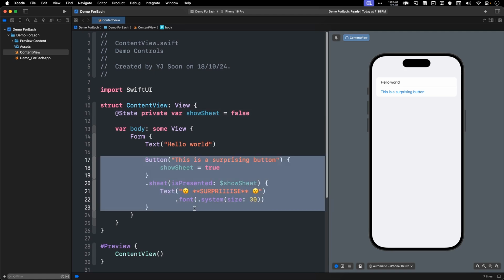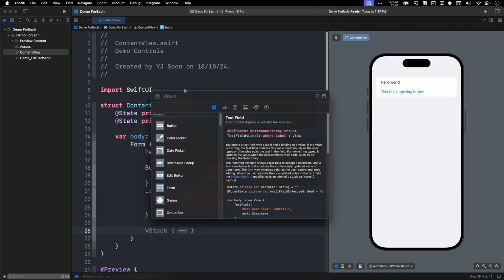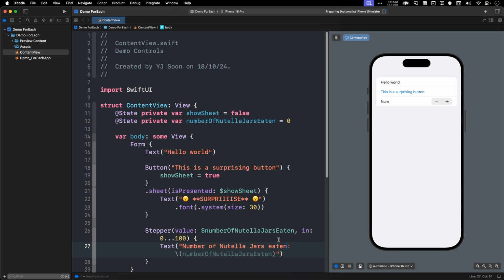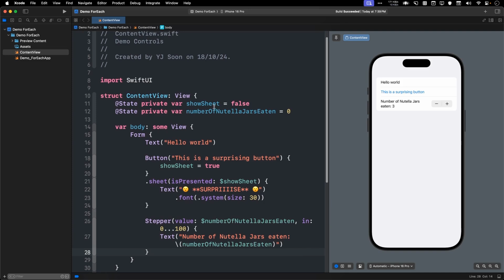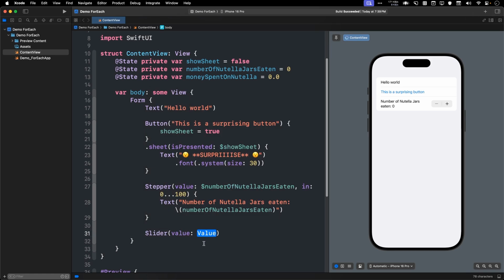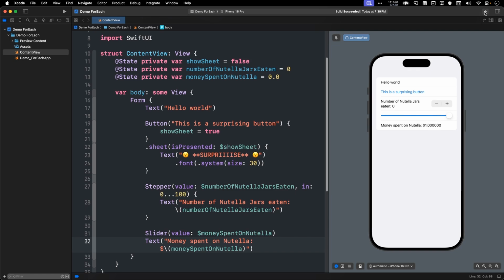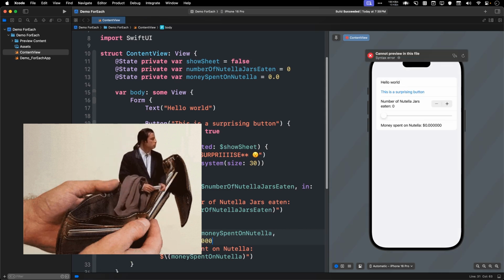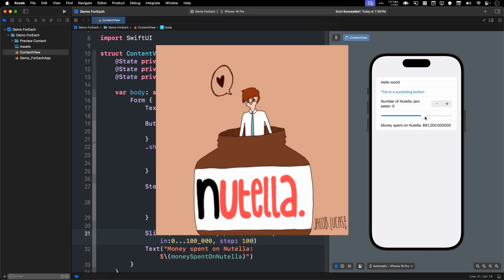Learn Sliders and Steppers with Swift Accelerator!!!